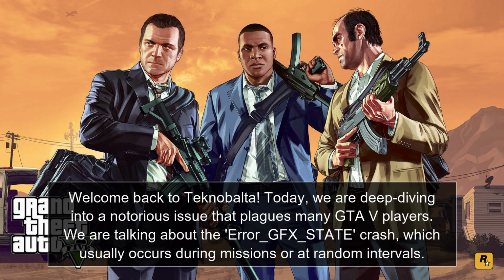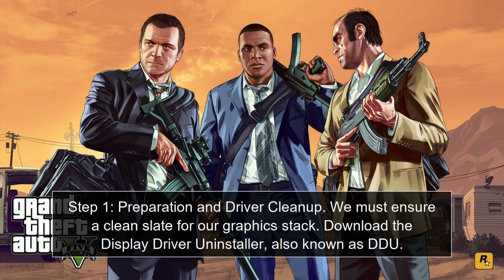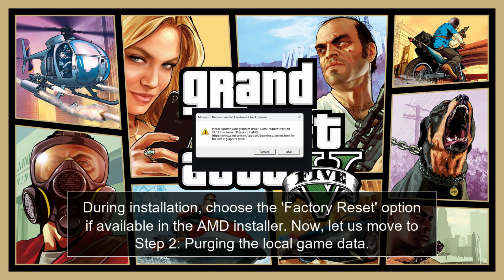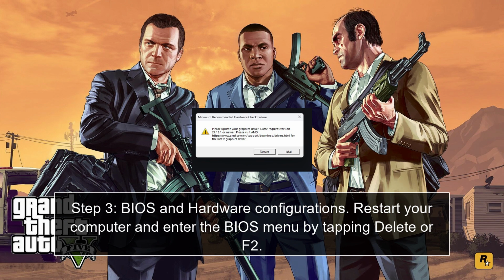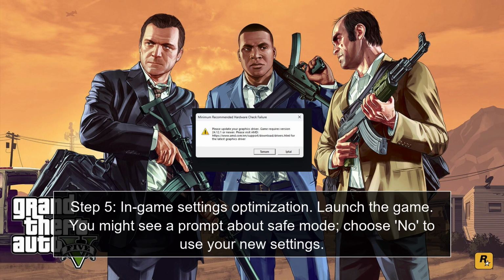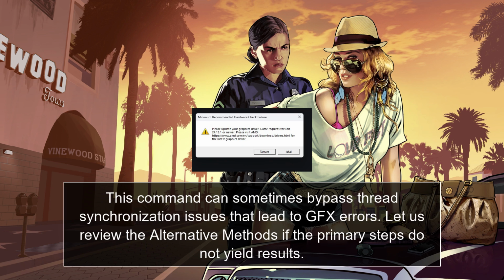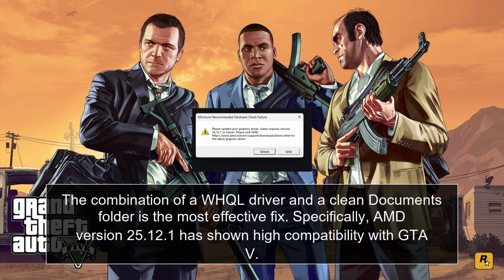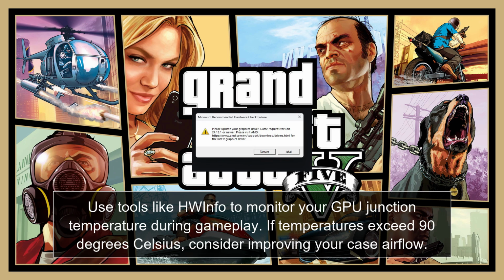How to Fix GTA 5 Error_GFX_STATE Crash: Ultimate PC & AMD Guide ✅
Are you tired of Grand Theft Auto V crashing with the notorious "Error_GFX_STATE" message right in the middle of a mission? At Teknobalta Global, we have analyzed this specific communication failure between the RAGE engine and your GPU driver to bring you a surgical fix. This comprehensive guide covers everything from performing a clean driver sweep using DDU to installing specific WHQL drivers like AMD version 25.12.1 for maximum stability. We demonstrate how to purge your local game data and shader cache in the Documents folder, which is often the primary trigger for these crashes. You will also learn critical BIOS adjustments, such as disabling the iGPU, and how to use advanced launch arguments like -ignoreJobQueue. We dive deep into in-game optimizations, including DirectX version switching and VRAM management, to ensure your system doesn't trigger a driver reset. Whether you are dealing with hardware interrupts or corrupted settings.xml files, this video provides the technical roadmap to a stable experience. Follow our step-by-step instructions to eliminate stuttering and mission-breaking errors for good. Stay technical and stay optimized with Teknobalta's world-class troubleshooting.

0:00 - Intro & Root Cause Analysis
0:57 - Understanding GFX_STATE & Driver Resets
1:45 - Why WHQL Drivers Matter (AMD 25.12.1)
2:30 - Step 2: Purging Local Game Data & Shader Cache
3:11 - Step 3: BIOS & Hardware Configurations (iGPU Fix)
3:45 - Step 4: Disabling Overlays (MSI Afterburner/RivaTuner)
4:24 - Step 5: In-Game Graphics & DirectX Settings
5:03 - Step 6: Advanced Launch Arguments (-ignoreJobQueue)
5:37 - Windows Power Plan & VRAM Management
6:11 - Technical Summary of the Fix
6:58 - Hardware Monitoring & Temperature Checks
7:41 - Final Conclusion & Outro